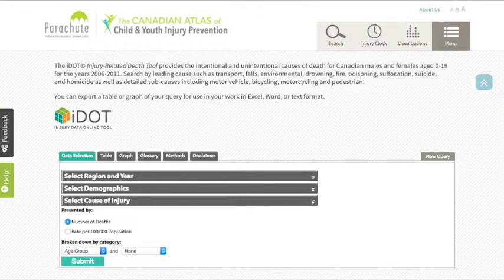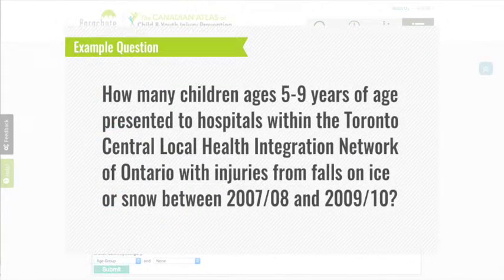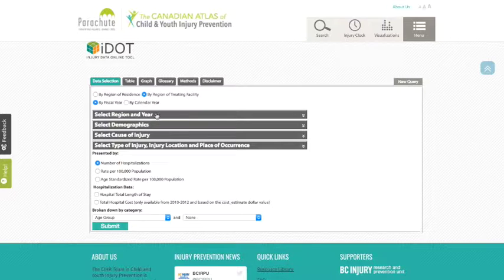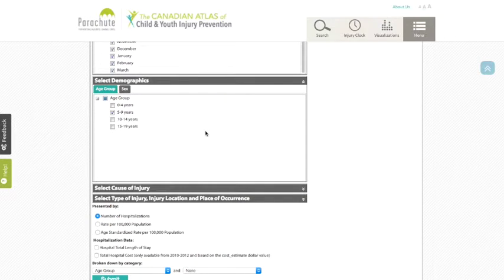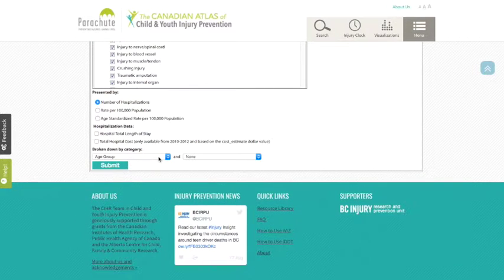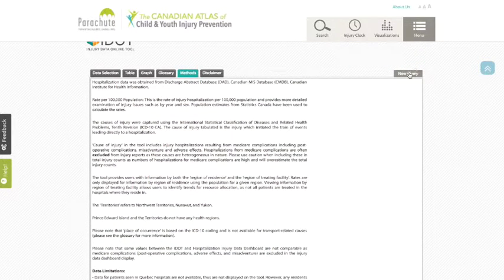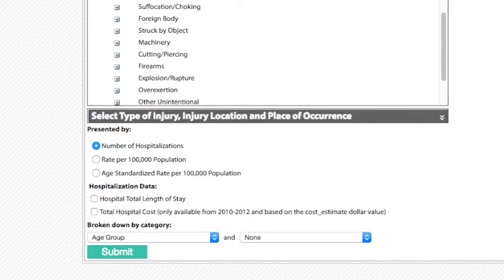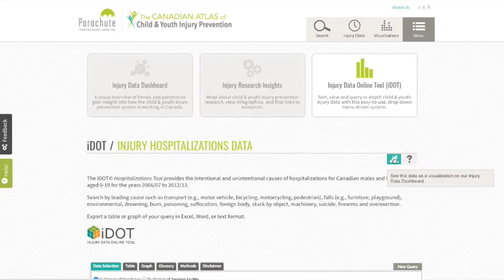iDOT Tutorial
The Injury Data Online Tool (iDOT) allows you to sort, view and query in-depth child and youth injury data with an easy-to-use, drop-down menu driven system. Watch this tutorial to learn more.